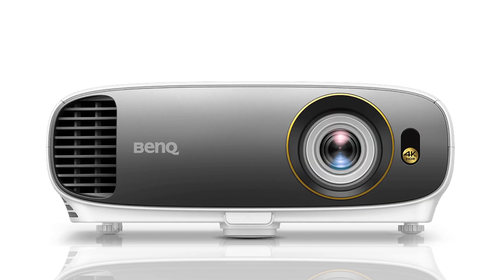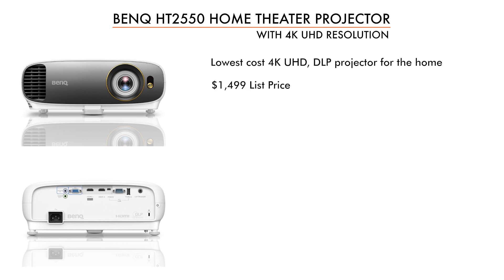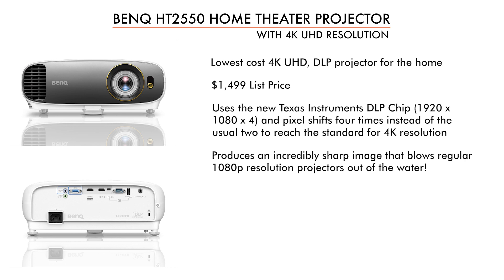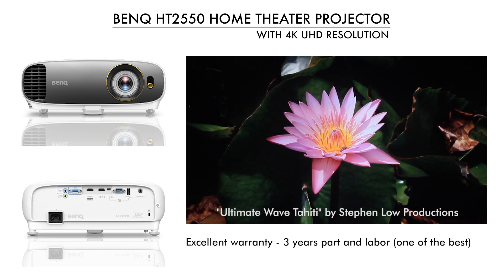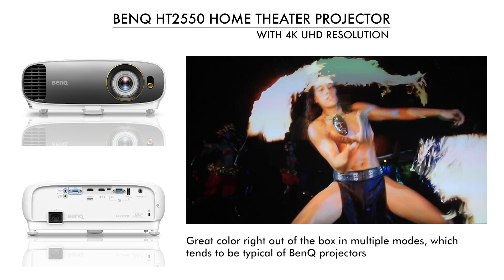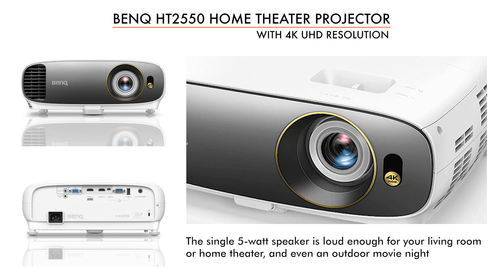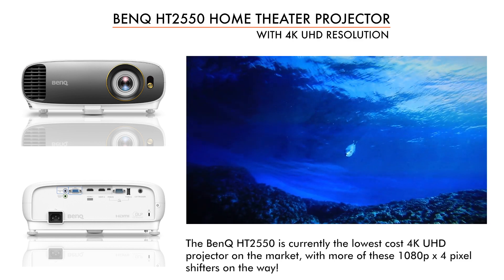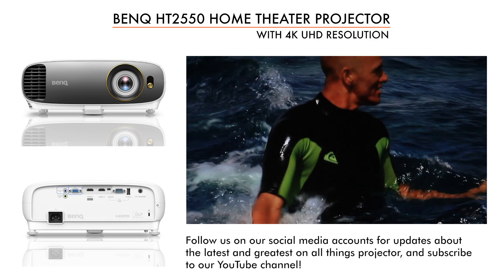BenQ HT2550 Projector – 4K UHD Under $2000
The BenQ HT2550 is a 2,200 lumen projector that uses the new Texas Instruments 4K UHD DLP chip to get 8.3 million pixels on the screen, which is the standard for 4K.

This new BenQ is one of two in a series, sibling to the TK800. They are virtually the same projector in all but a few ways: the HT2550 is intended for home theater type rooms and movie watching, while the TK800 is for brighter rooms and sports/HDTV watching. In this video, we dive into the projector’s specs and features, and what makes it a good contender for those shopping for a 4K UHD projector under $2,000. Both are priced at $1,499, with lots of special features that are sure to put one of them on your short list.

When you subscribe to our social media accounts on Facebook, Instagram, or Twitter, you’ll to be the first to know about when new projectors come out, a review publishes, helpful articles and inspiration for creating your dream home theater! We will also be doing some giveaways for our followers where you will be entered every month you are following our accounts.